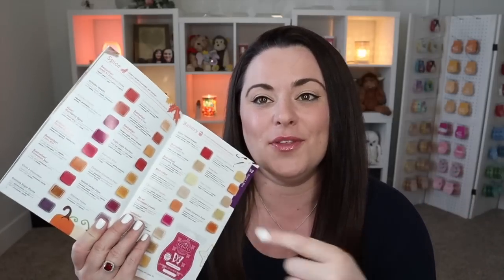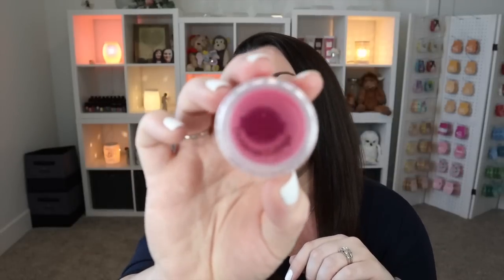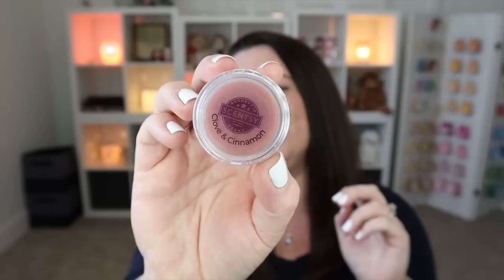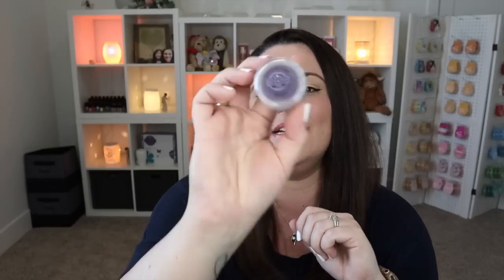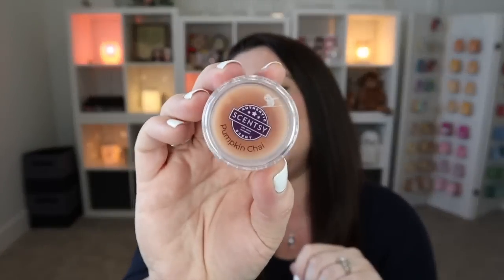2022 Spice Scents | Sniff Session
Hey Friends!
Today we are going to continue on with our Sniff Session of the 2022 Fall & Winter catalog fragrances!   Today we are going to sniff through the Spice Category!  Which is your favorite??

Our Mailbox:
1123 12th Avenue Rd.

Thumbnail Background Photo Credit:
Photo by Mareefe